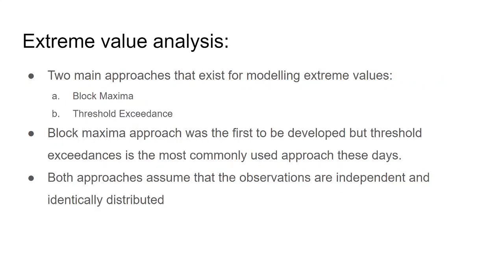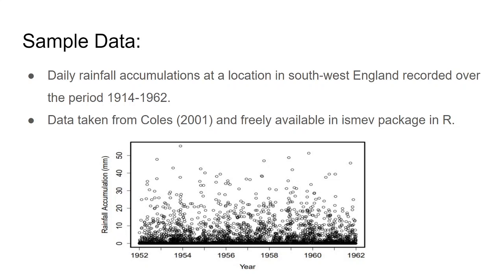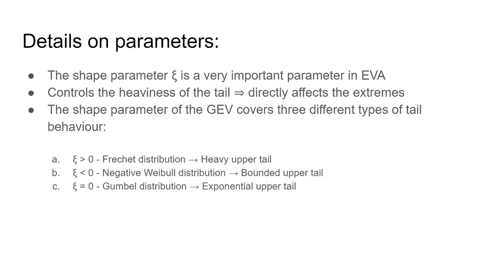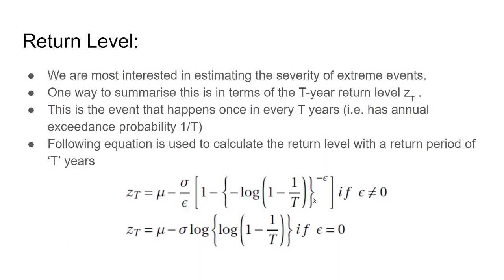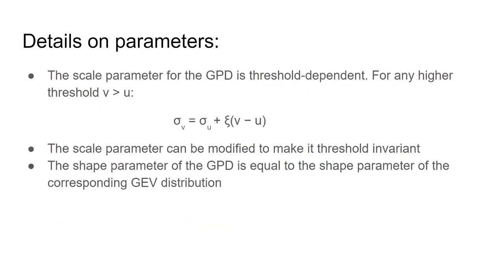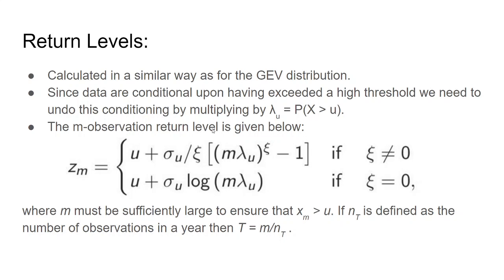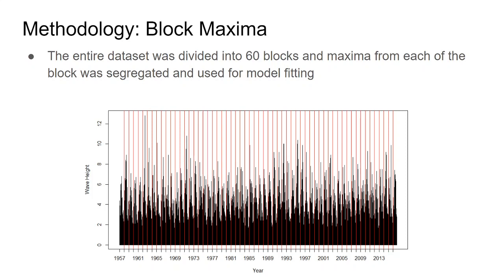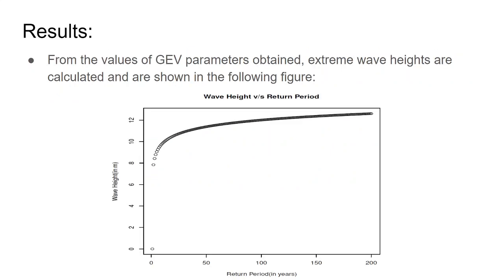Statistical Models for Extreme Value Analysis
This is a seminar submission video for Machine Learning for Earth System Sciences course.
Name: Vikram Chugh
Roll no: 16CE35001